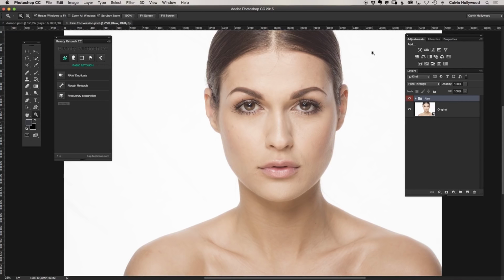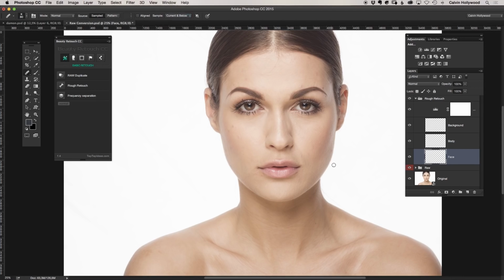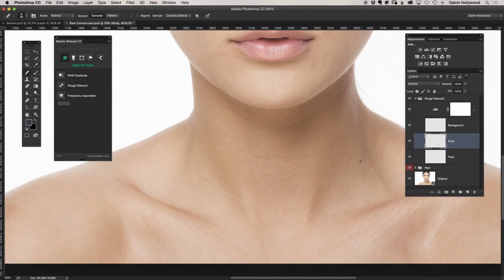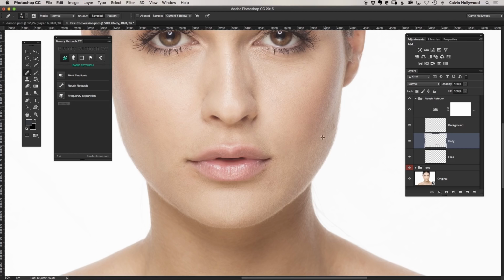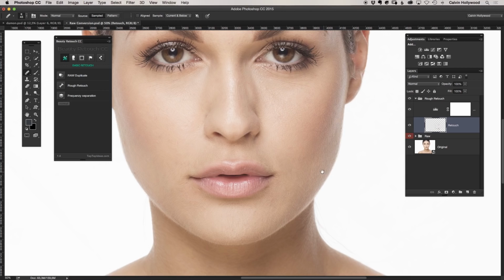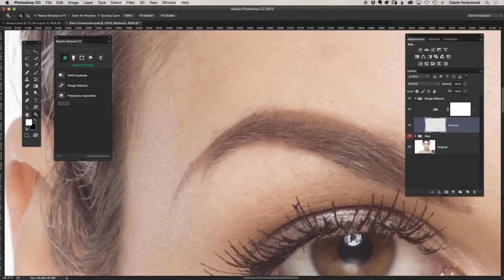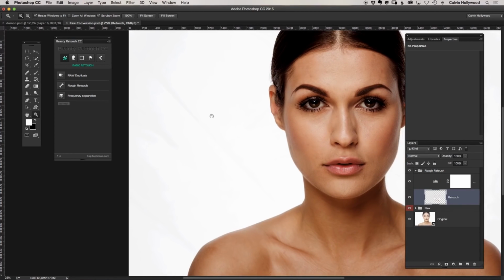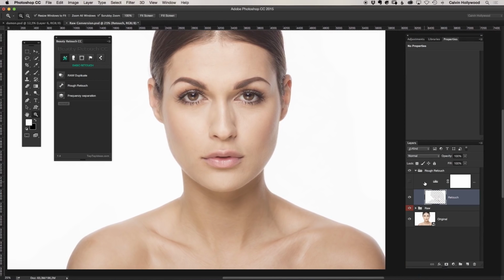02 Rough Retouch(Beauty Retouch CC Panel)